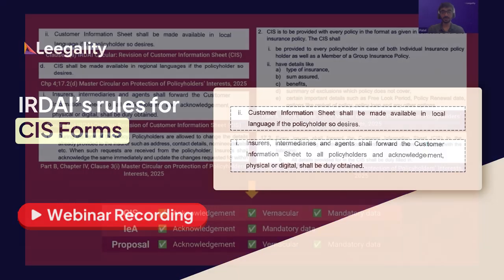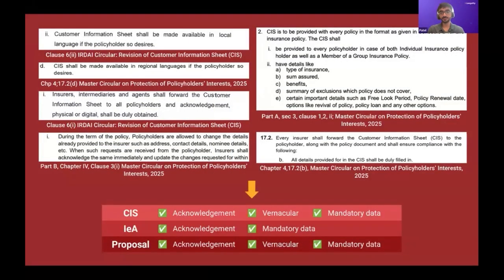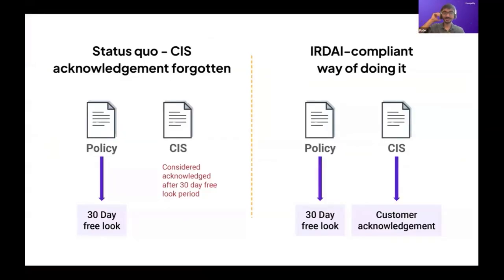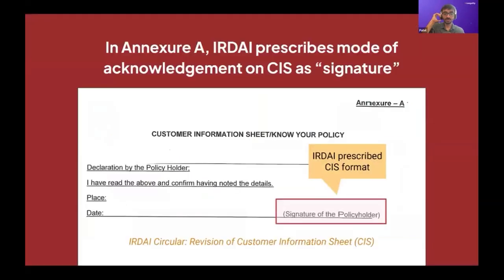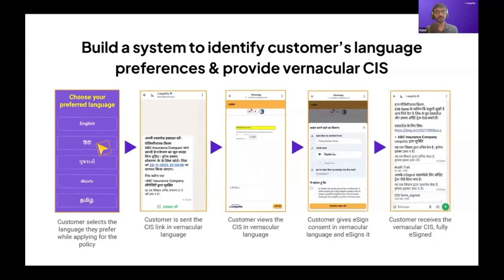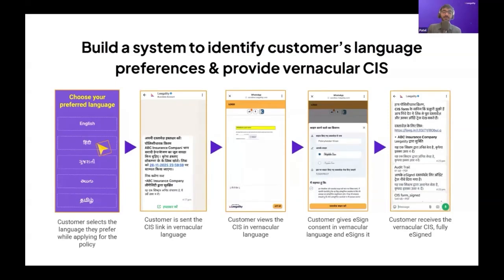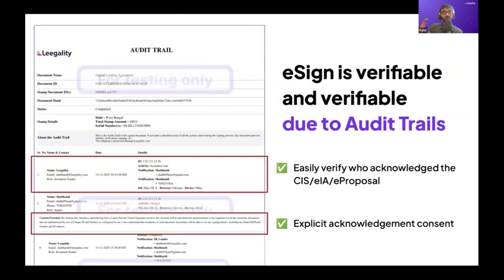Offer IRDAI-compliant CIS forms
IRDAI requires you to
👉 Offer CIS in policyholder’s local language
👉 Acknowledge CIS forms

See IRDAI’s rules & how to comply in the video

We did a detailed webinar on how eSign can make IRDAI compliance easier & more secure, watch it